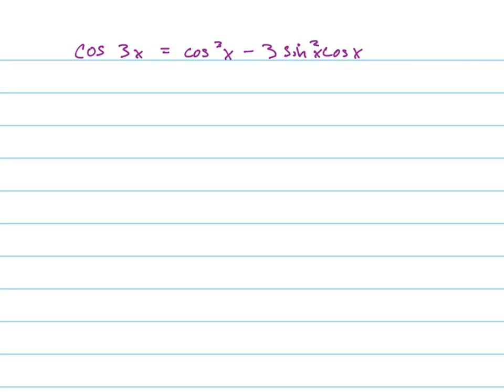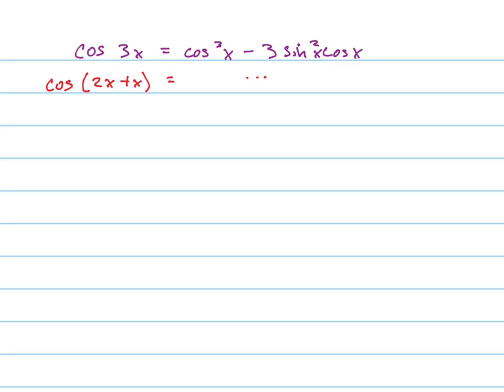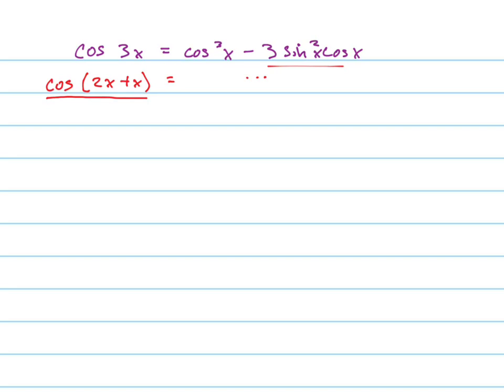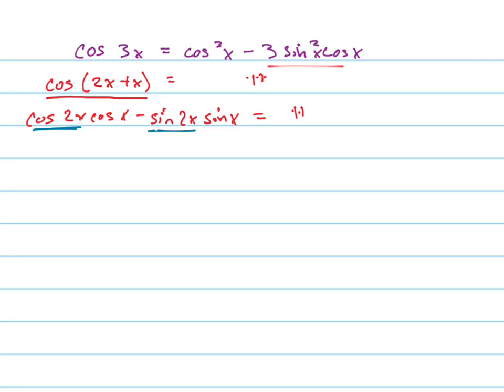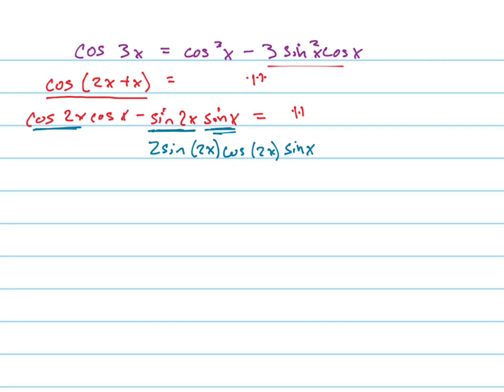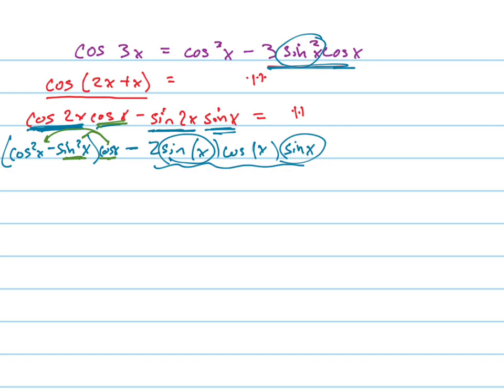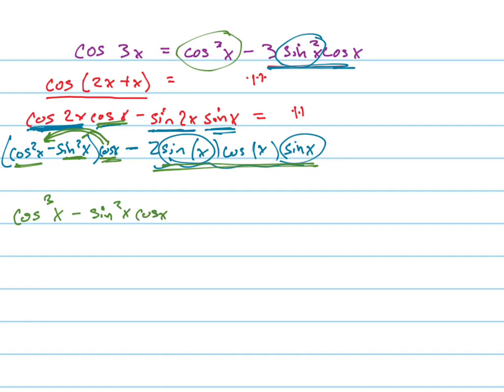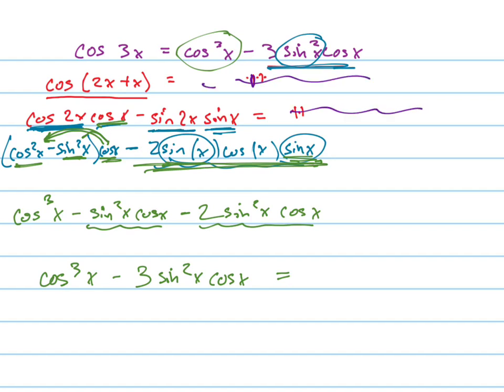pc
Trig identities